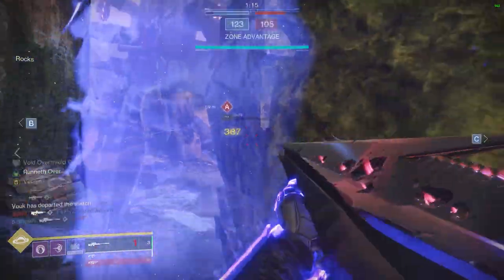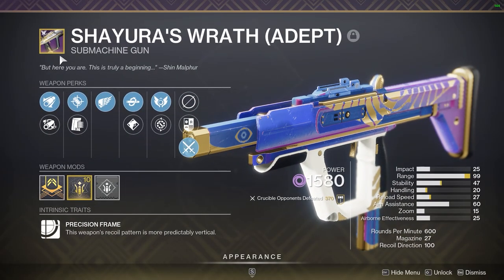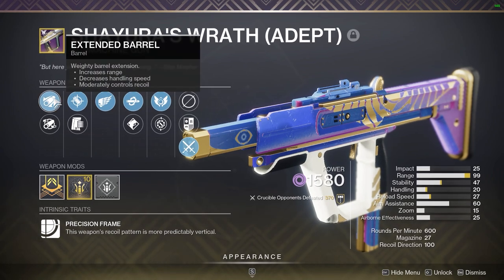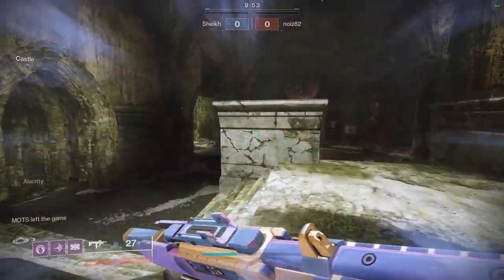STILL The KING Of SMG's (It Got Nerfed AND Buffed)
Shayura's Wrath has dominated the crucible ever since it arrived. It finally got its zoom values put in line with everything else, but it also got a damage buff LOL